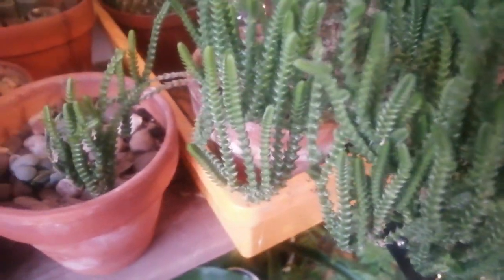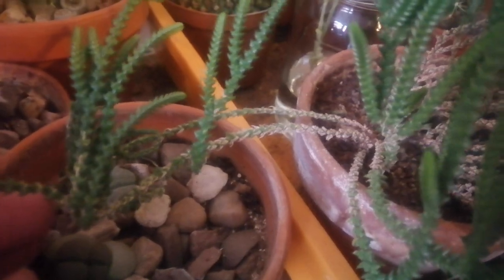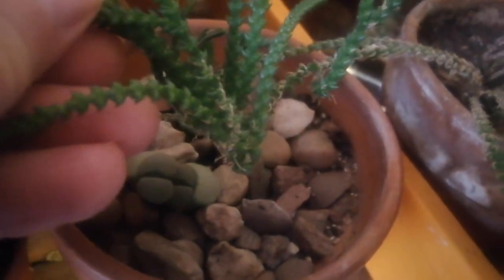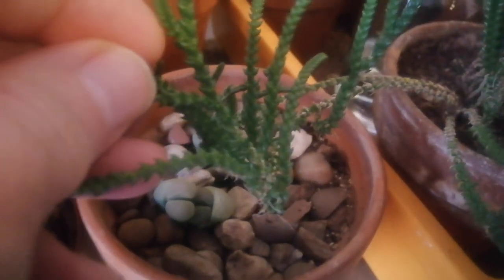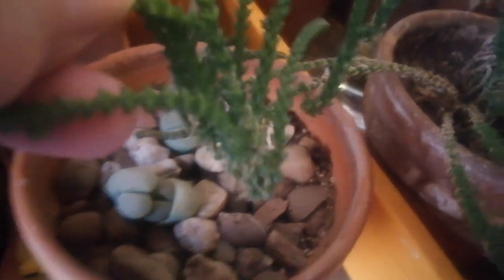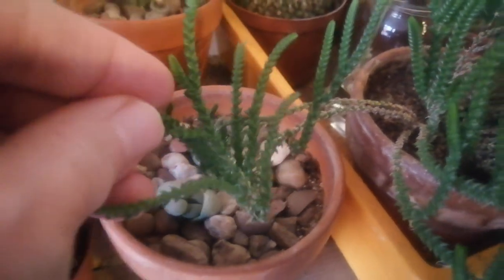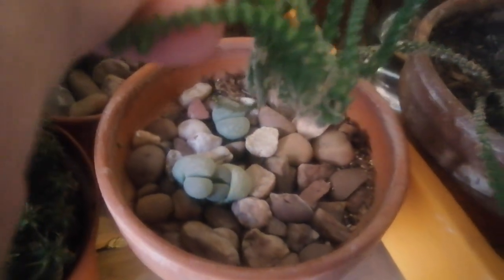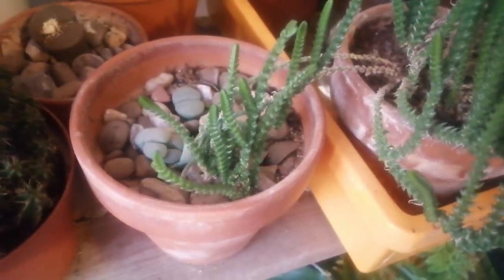Stolon formation in Crassula muscosa